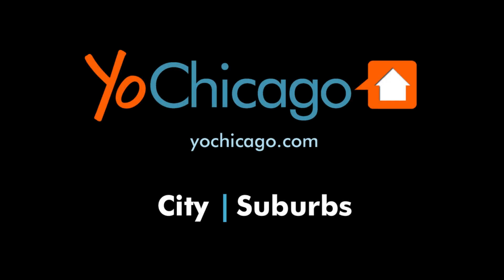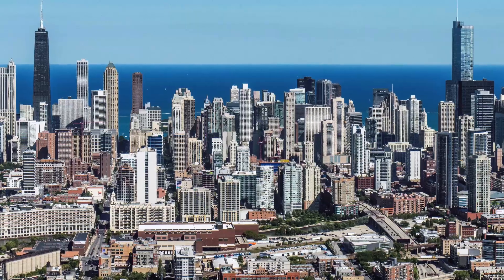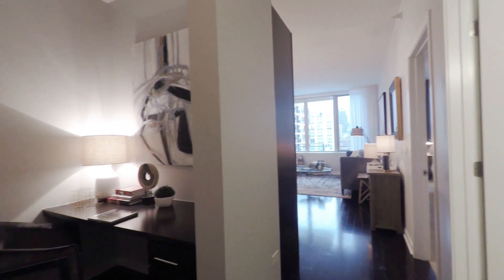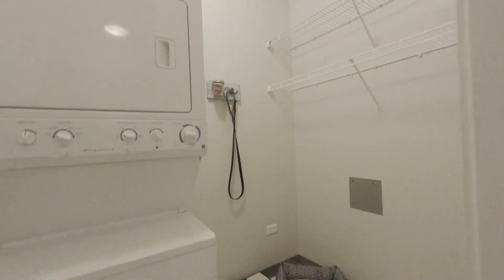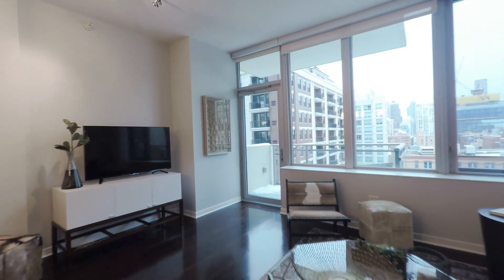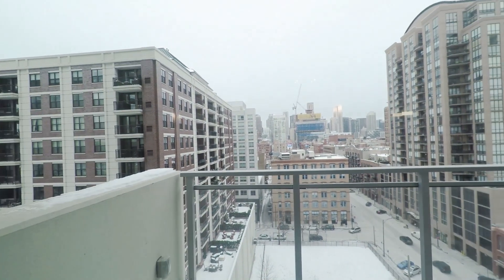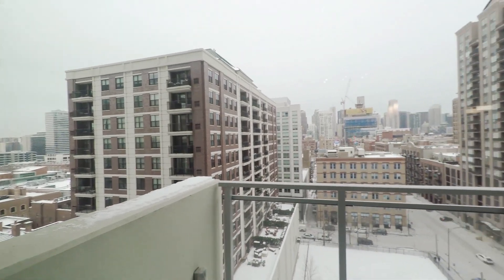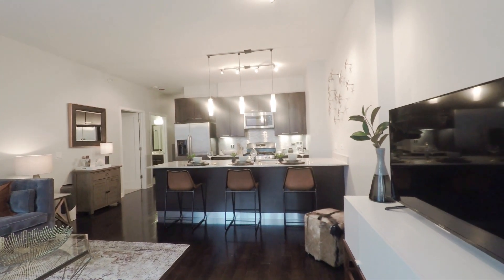An award-winning model apartment at Parc Huron in River North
Parc Huron, 469 W Huron St, is a 21-story LEED Gold-certified tower with 1- to 3-bedroom apartments.

The apartments boast high ceilings, floor-to-ceiling windows, hardwood floors, private balconies and kitchens and baths with high-end designer finishes.

Parc Huron is a pet-friendly, full-amenity building with 24/7 door staff and on-site leasing and management staff.

Join YoChicago in this sponsored video for a tour of a furnished one-bedroom model that recently won a coveted CAMME award.